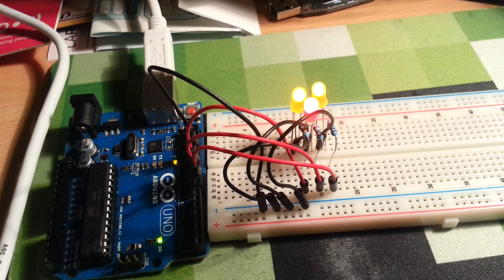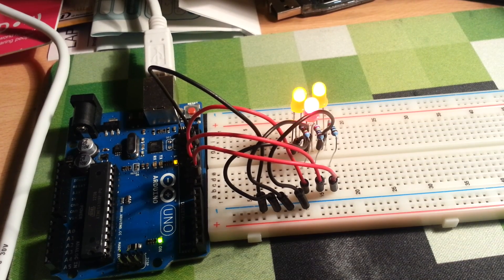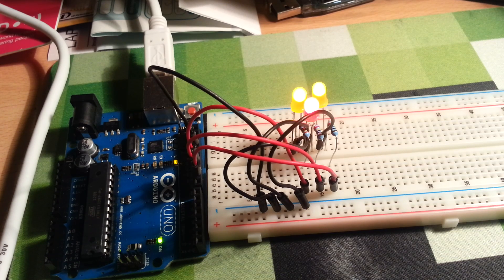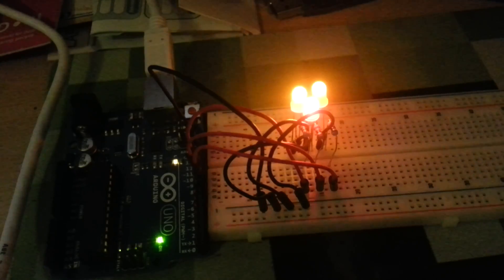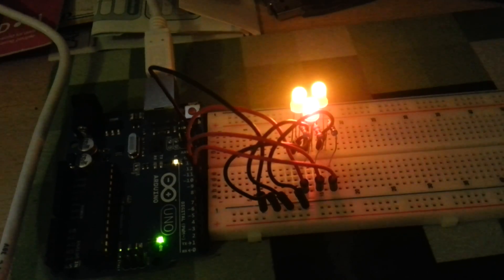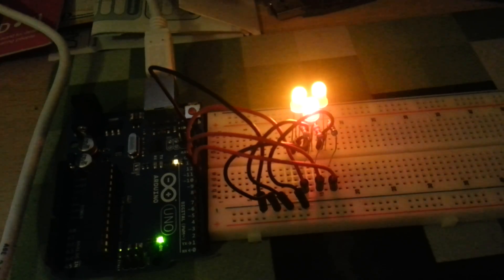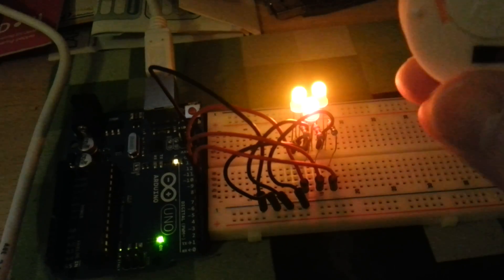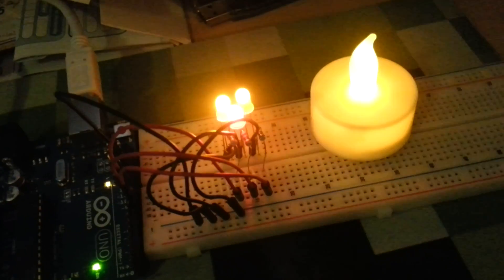Arduino - LED Fire Effect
A short video of one of the example projects I'm working through to get to grips with the Arduino.

This is Project 9 of the tutorial projects provided by Earthshine Electronics (website has since went down).